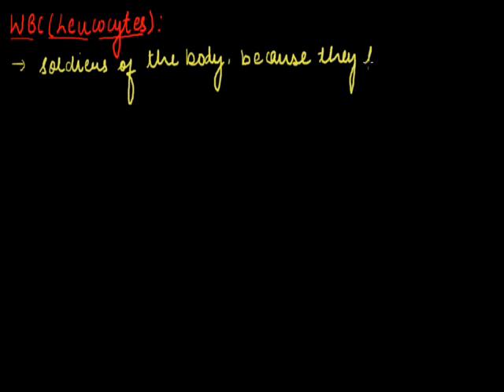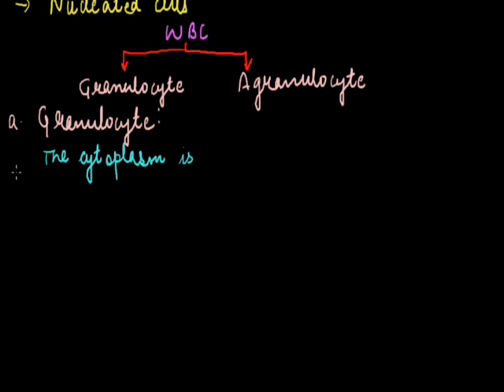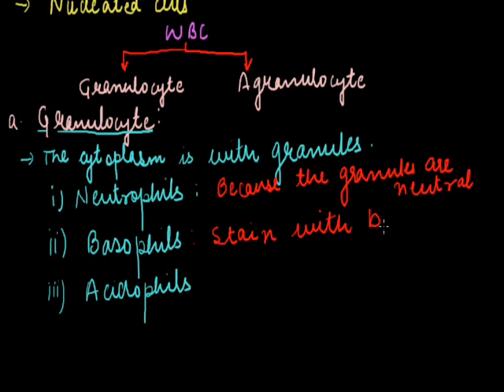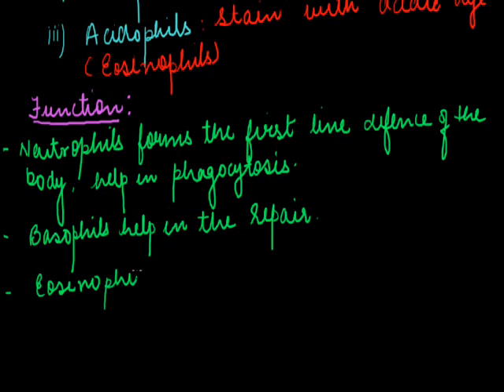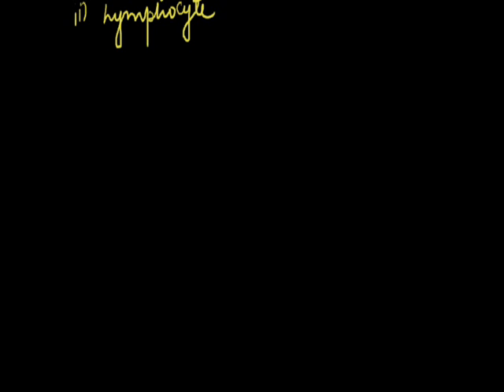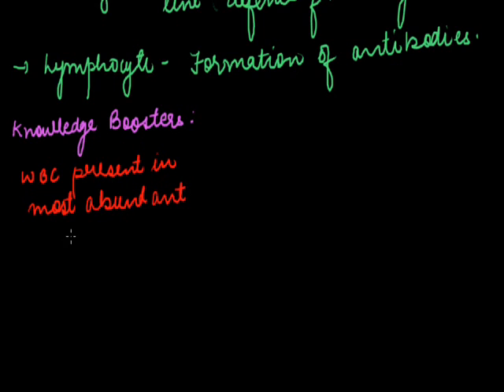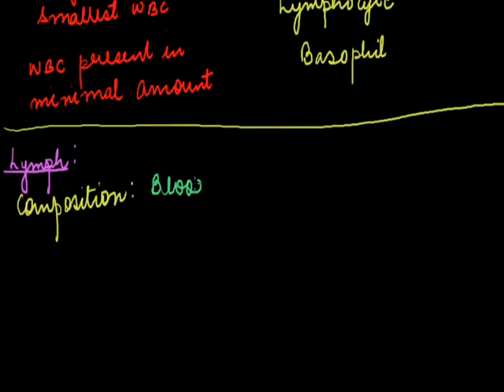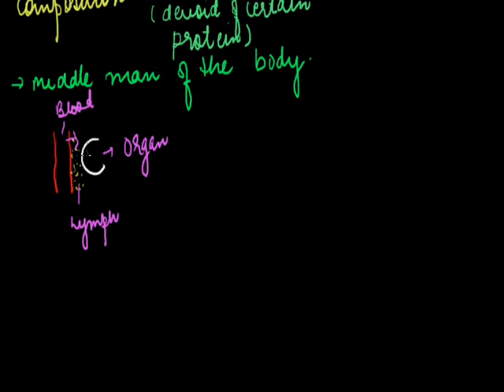Tissue 005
Animal tissue-Blood grade ix